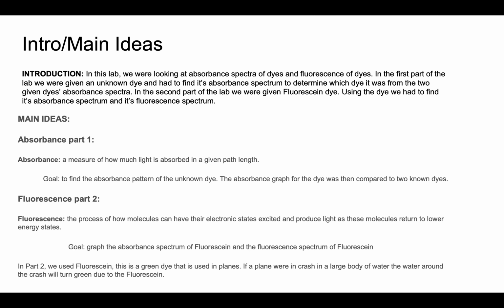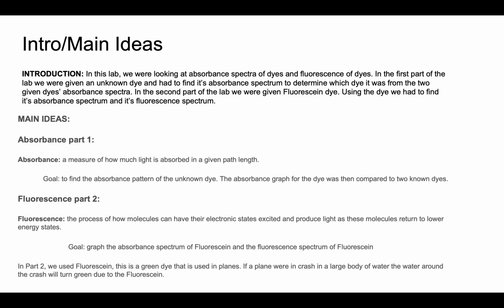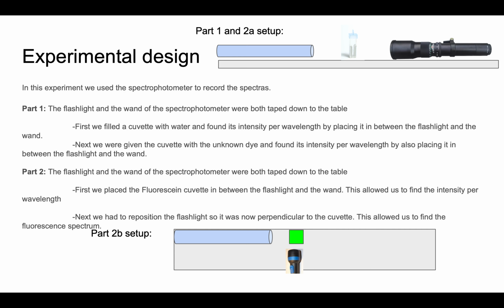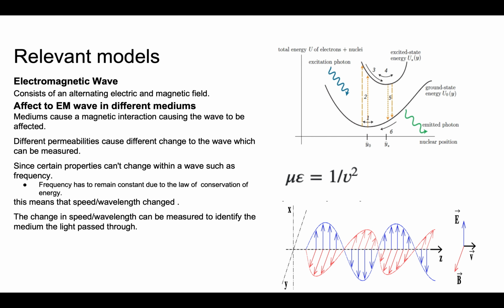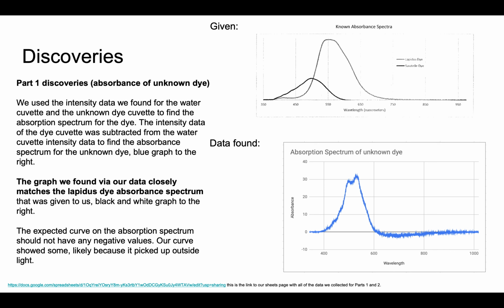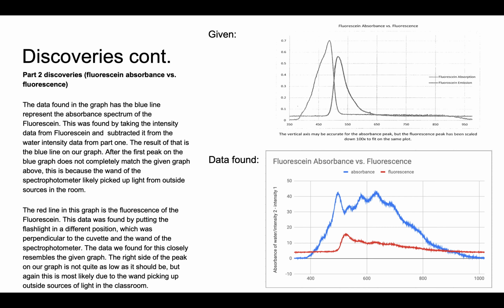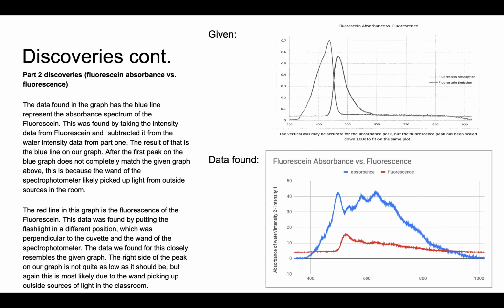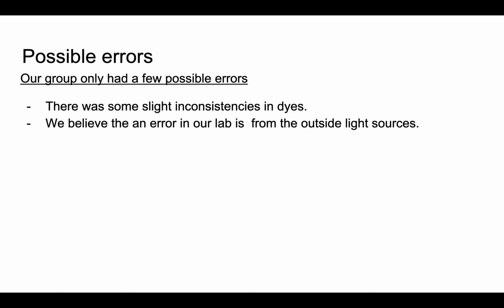LAB 3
Formal Lab 3 for Dr.Mohan MSU SS19 LB274